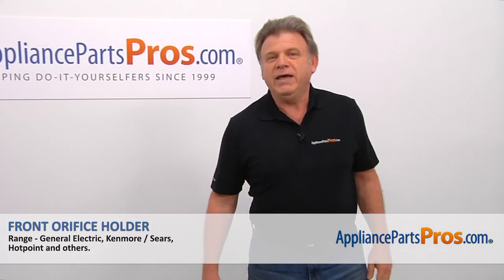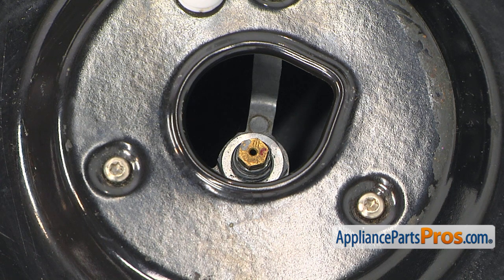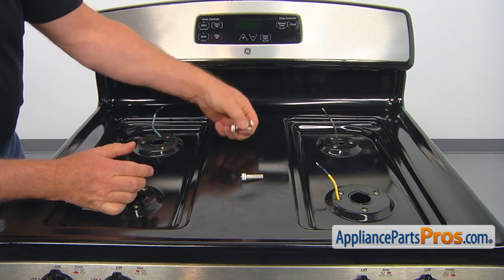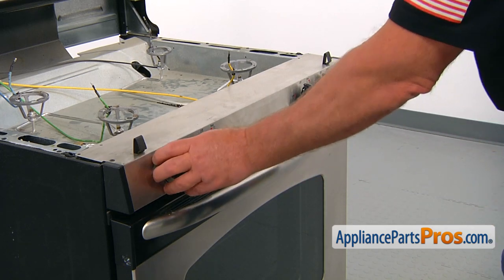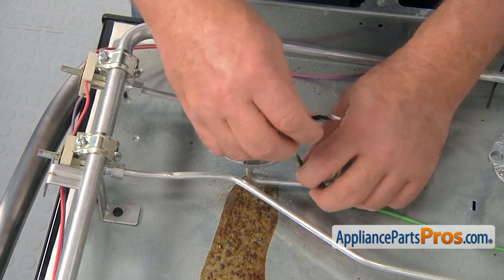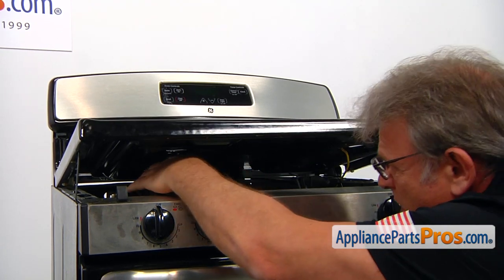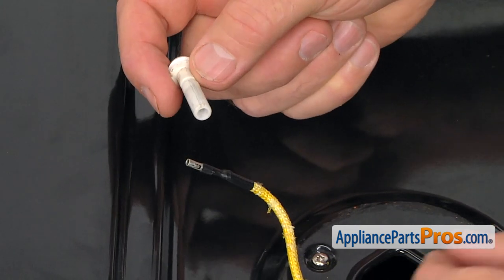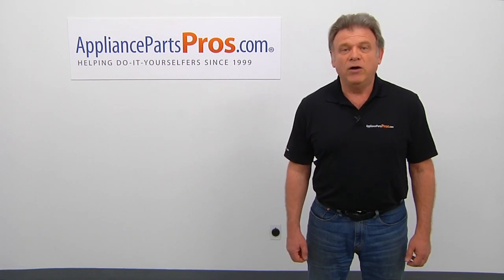How To: GE Front Orifice Holder WB28K10190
Symptoms: cracks, causing a gas leak.

Tools: socket wrench with 5/8" head, Torx 15 screwdriver, putty knife, Phillips screwdriver, 1/4" nut driver, 13mm open ended wrench.

This GE made Range Front Orifice Holder replaces the following older part numbers on General Electric, Hotpoint, RCA, Sears, and Kenmore Ranges: 1086493, B00LQDHSQE, B00LQDHSQE.